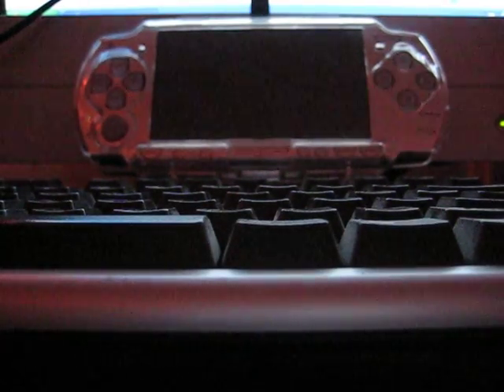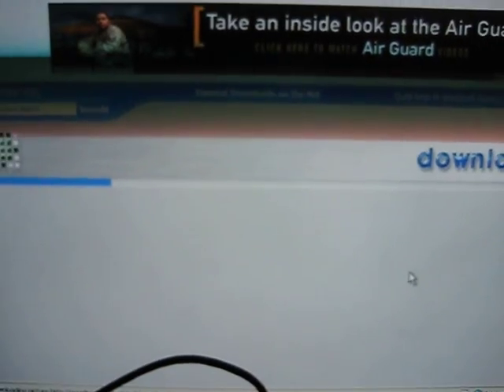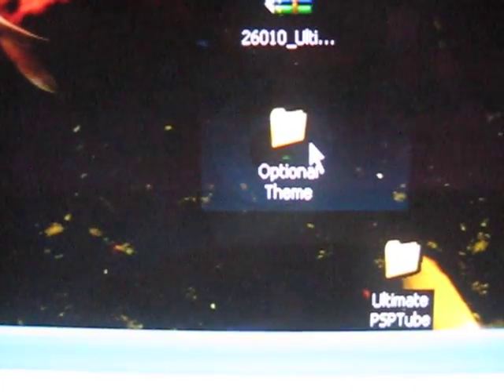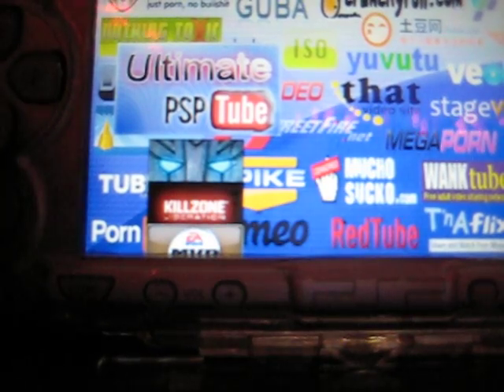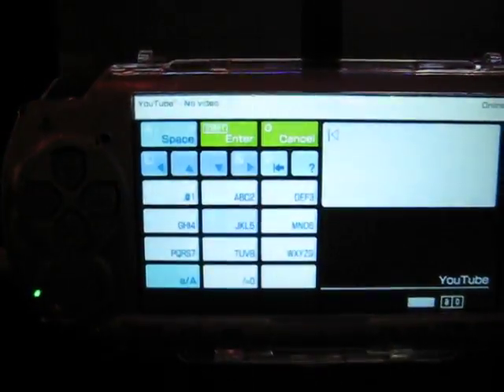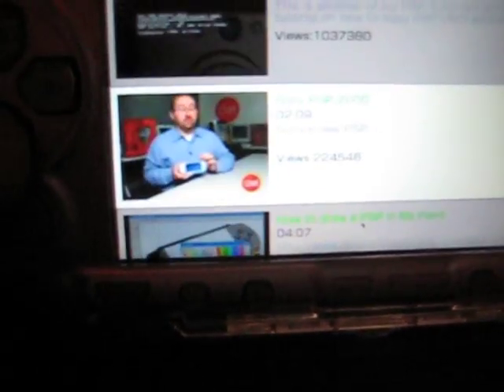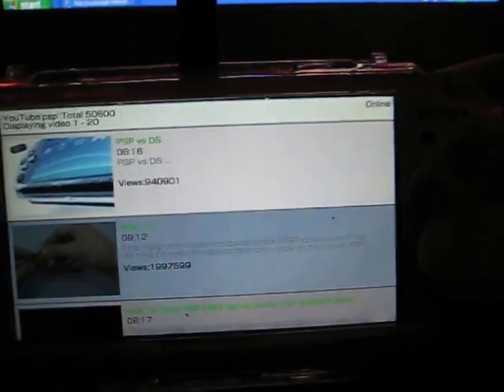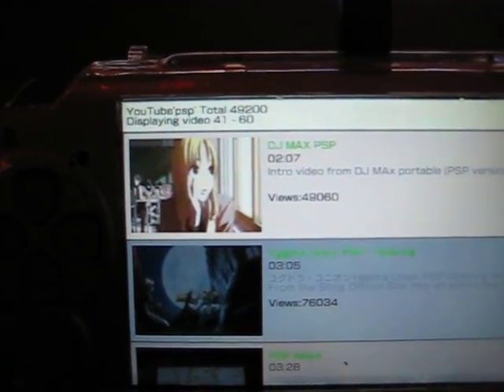Ultimate PSPTUBE Install + Use Tutorial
**In the video I said Version 1.9, I meant 2.0** -same thing in my opinion, not much has changed.